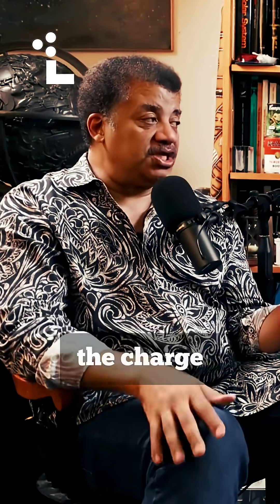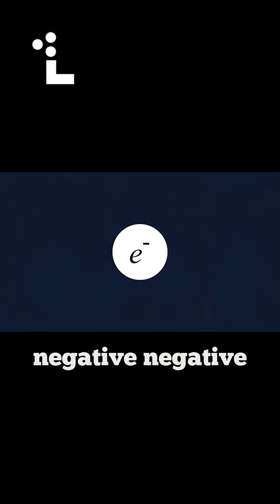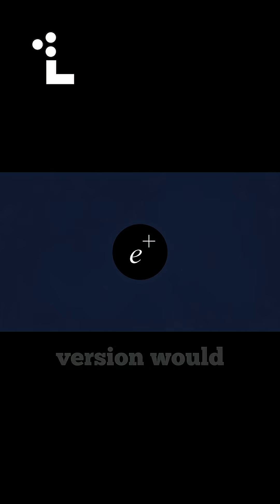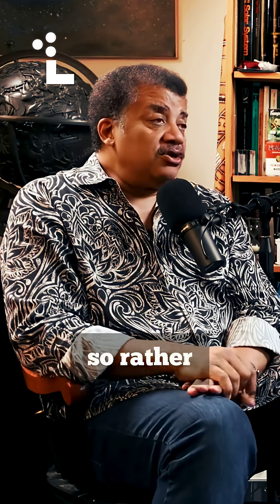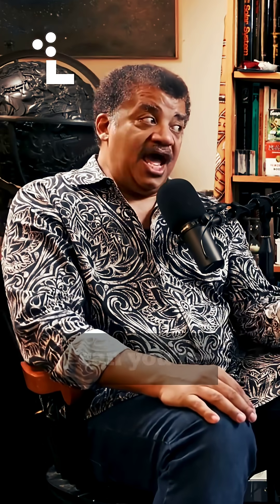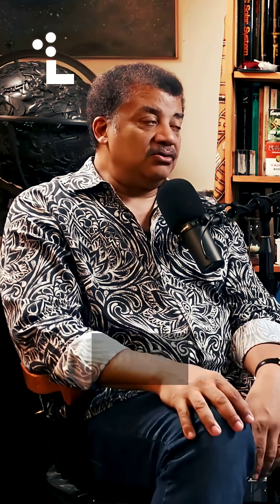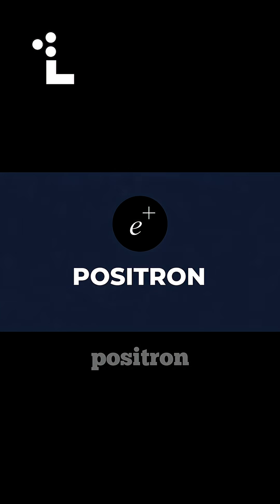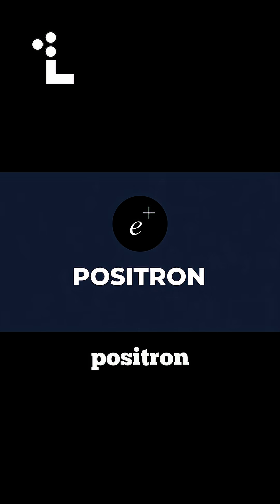What is Positron?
Explore the fascinating world of subatomic particles! In this video, we'll delve into the mysteries of positrons, the antiparticles of electrons. What are positrons, and how do they interact with other particles? From cosmic rays to medical applications, learn about the importance of positrons in our universe. Get ready to have your mind blown by the wonders of science!